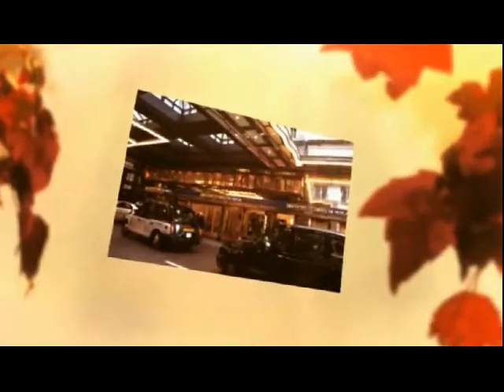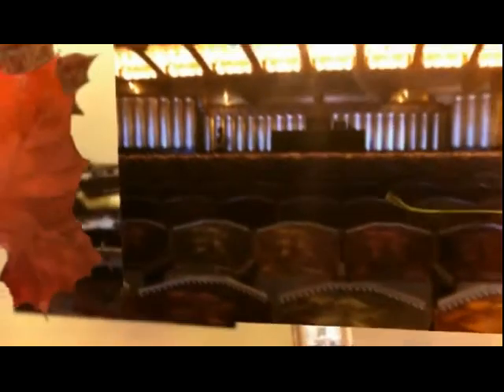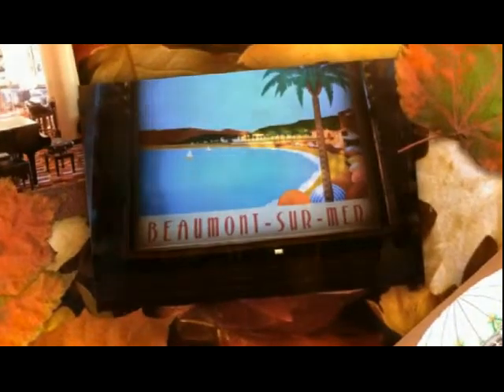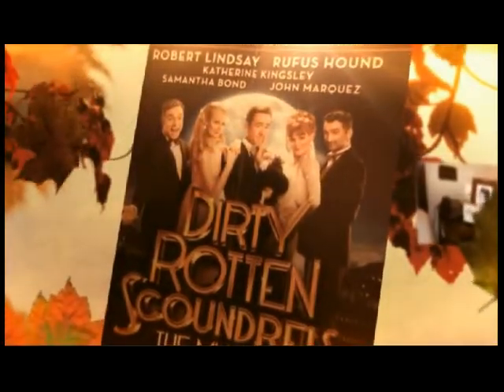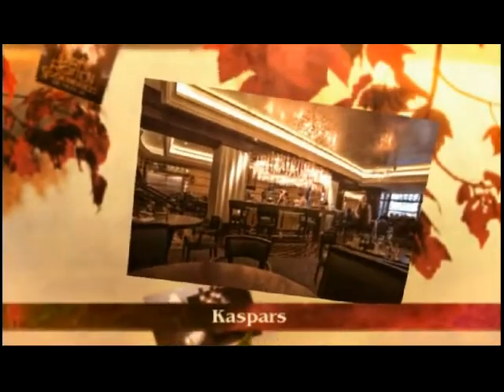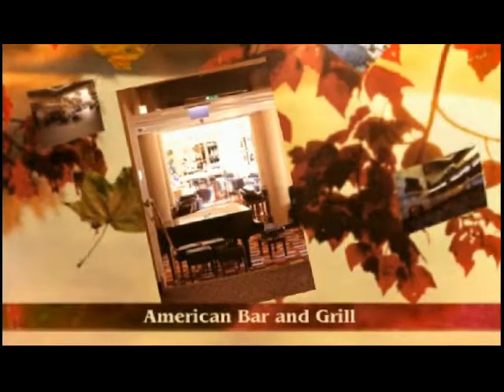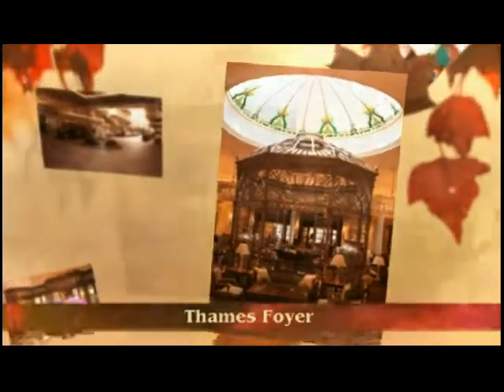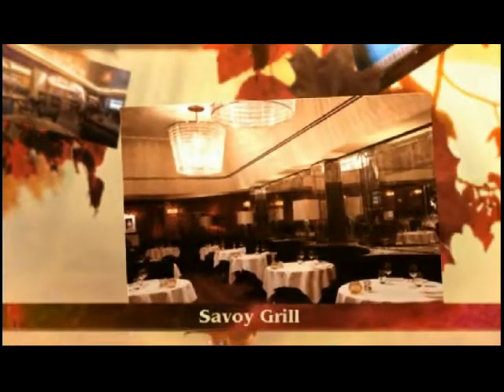Tour the Legendary London Savoy Hotel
Come tour the Legendary Savoy where it has been the place to see and be seen for the last 125 years